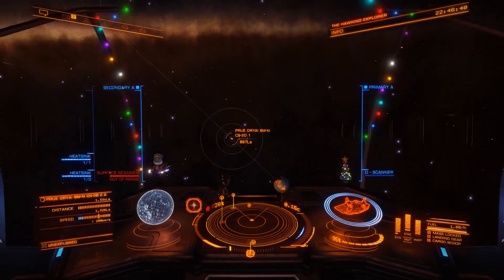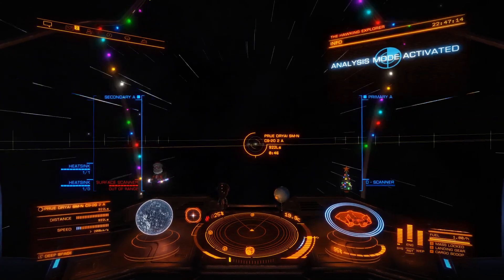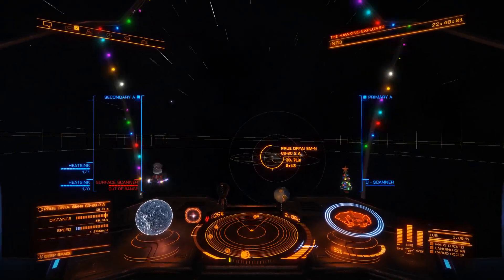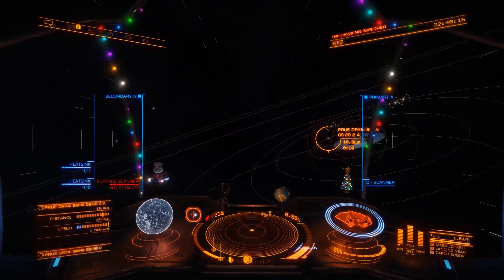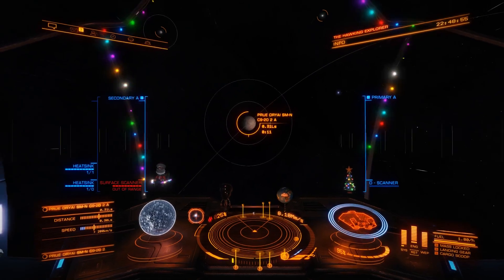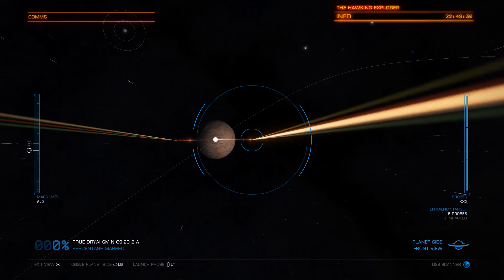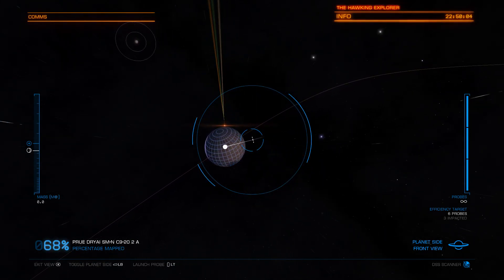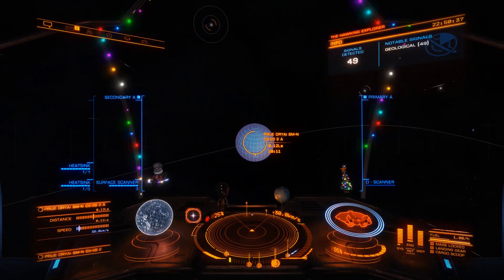How To Elite: Detailed Surface Scanner 3.3 Patch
A brief tutorial on how to use and read the detailed surface scanner in the Elite Dangerous 3.3 Patch.

Keybindings are different for everyone, so please check to see what your keys are bound before commenting that it's not working for you!